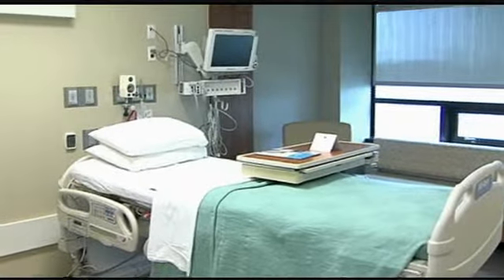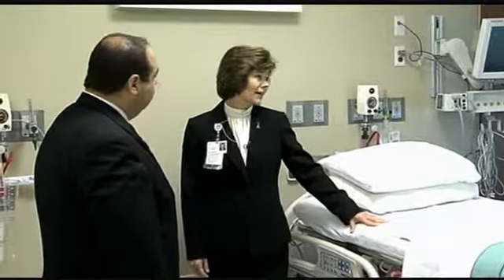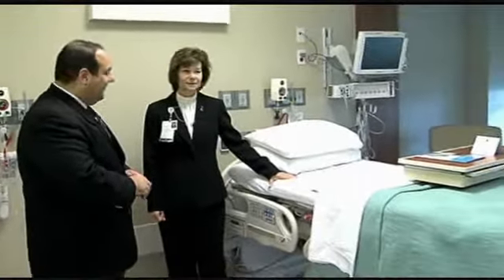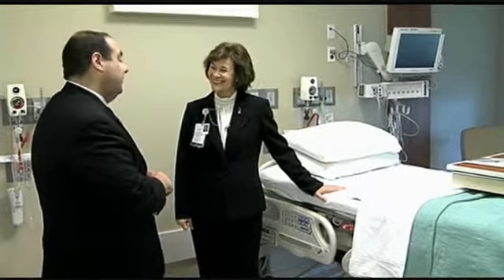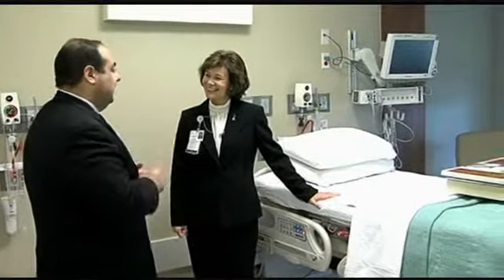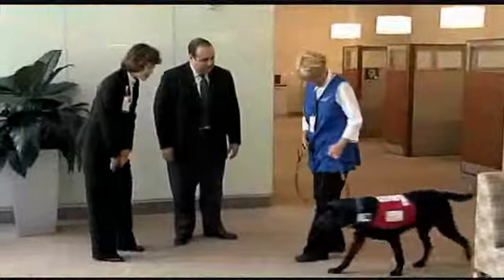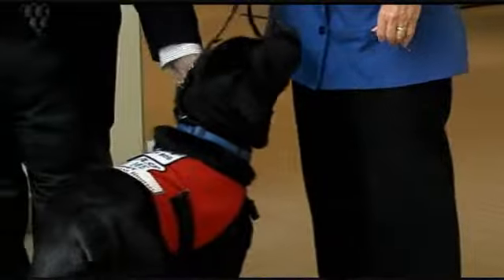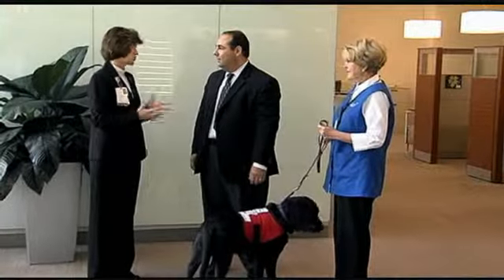Corporate_Review_Providence_Hospital_Part2